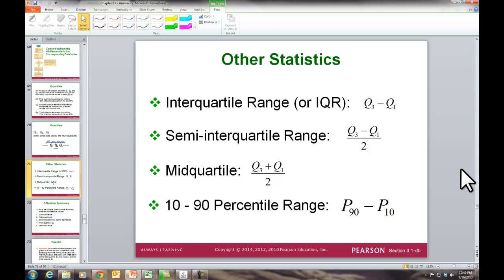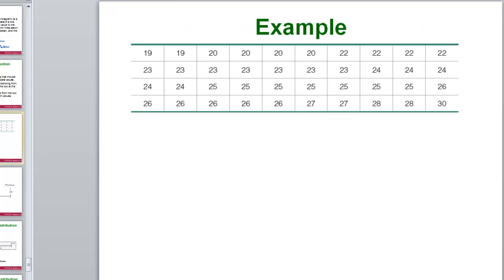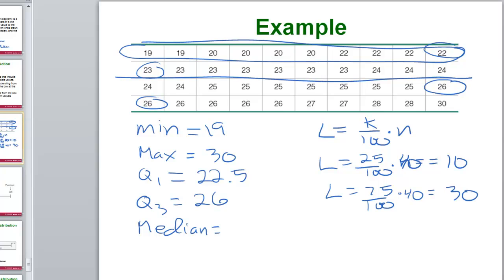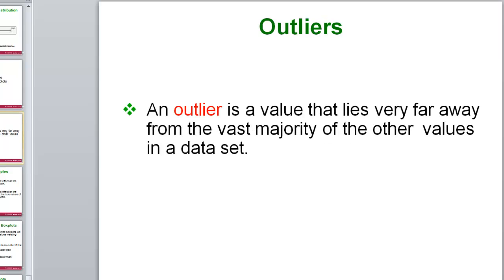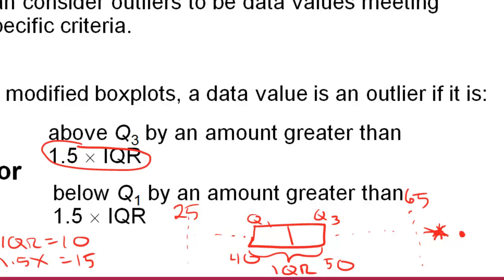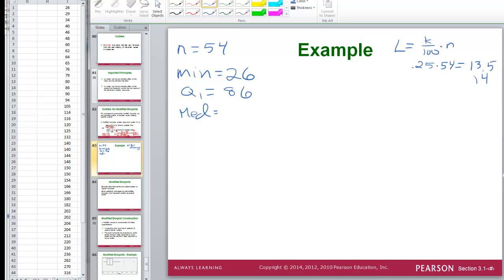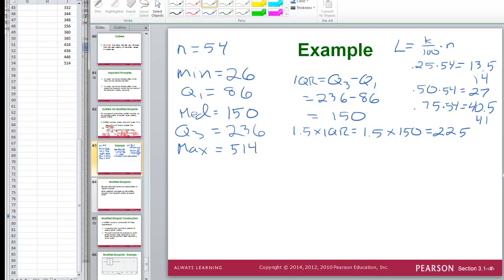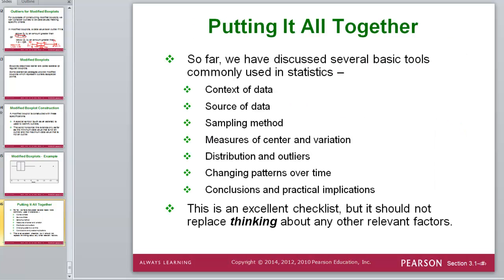Statistics - Modified Boxplots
How to use the 5 number summary and the IQR to construct modified boxplots that indicate any outliers present in your data